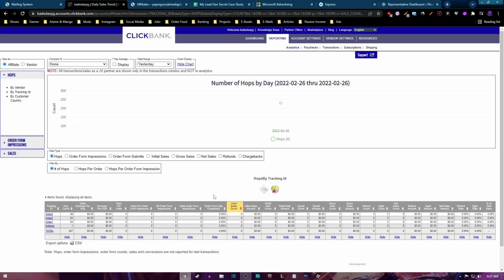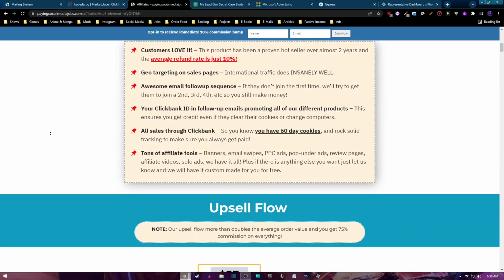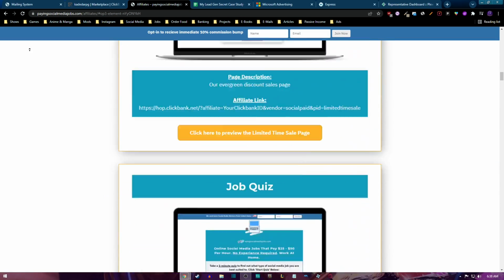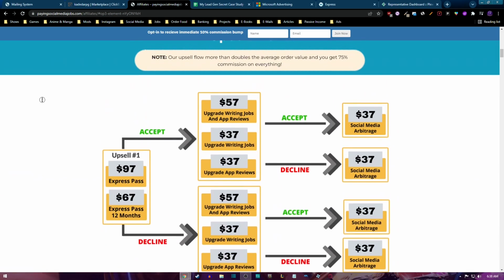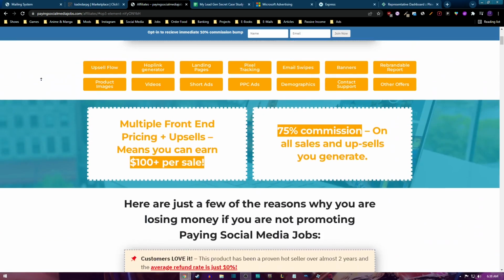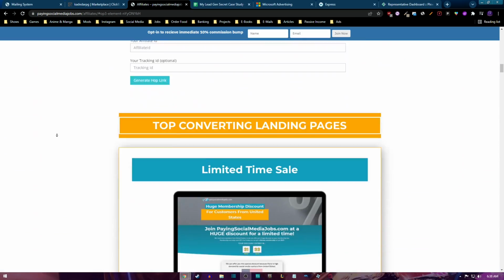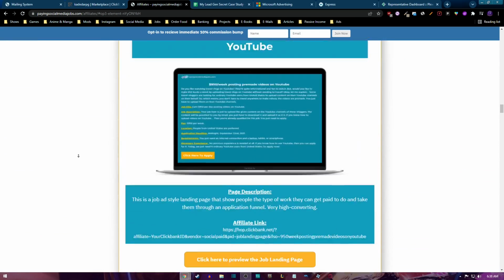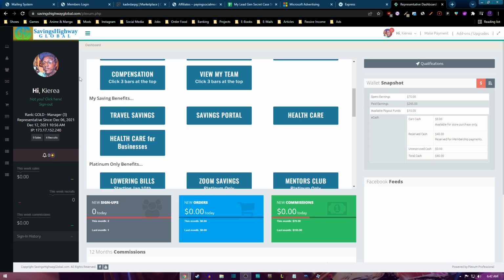My Lead Gen Secret Challenge | Clickbank Case Study | Day #3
Can We Make A Profit With Clickbank Using My Lead Gen Secret?

*INCOME DISCLAIMER: This website and the items it distributes contain business strategies, marketing methods, and other business advice that, regardless of my own results and experience, may not produce the same results (or any results) for you. Michael Day, Lunch Break Launch, and Six-Figure Affiliate Secrets make absolutely no guarantee, expressed or implied, that by following the advice or content available from this website or video you will make any money or improve current profits, as there are several factors and variables that come into play regarding any given business. Primarily, results will depend on the nature of the product or business model, the conditions of the marketplace, the experience of the individual, and situations and elements that are beyond your control. As with any business endeavor, you assume all risk related to investment and money based on your own discretion and at your own potential expense.

my lead gen secret clickbank case study
my lead gen secret clickbank results
my lead gen secret clickbank
myleadgensecret clickbank results
myleadgensecret case study
myleadgensecret clickbank
my lead gen secret review 2021
my lead gen secret review
my lead gen secret results
my lead gen secret tutorial
easy clickbank method
myleadgensecret review
myleadgensecret results